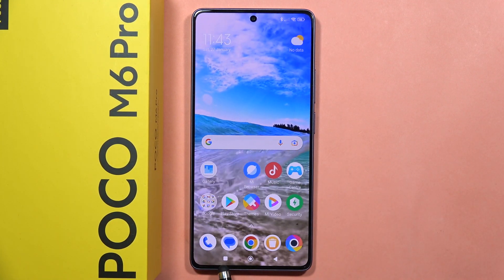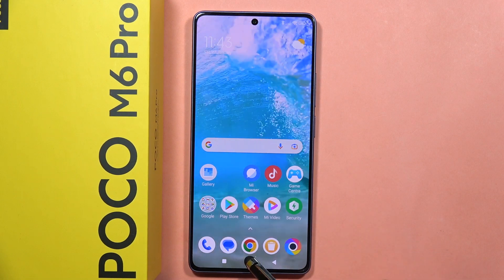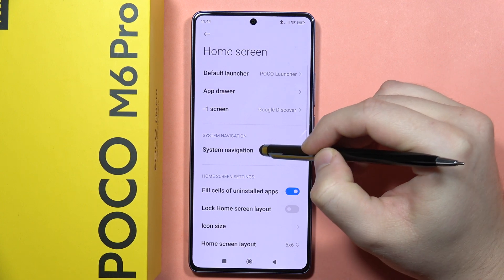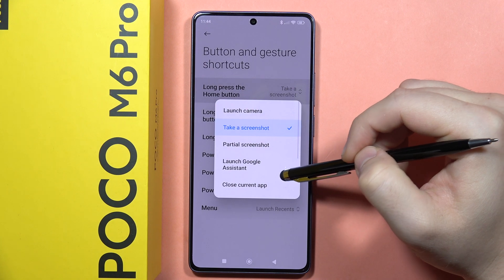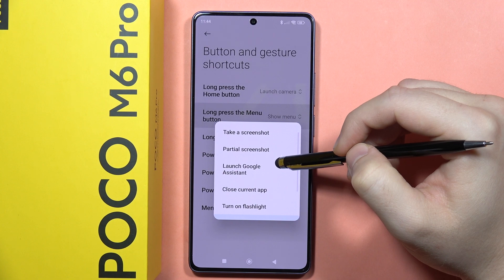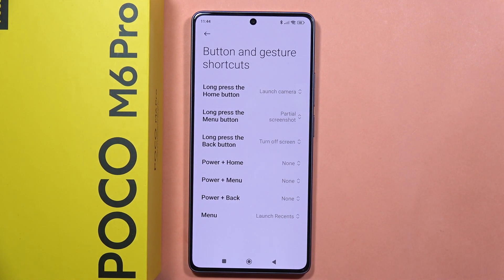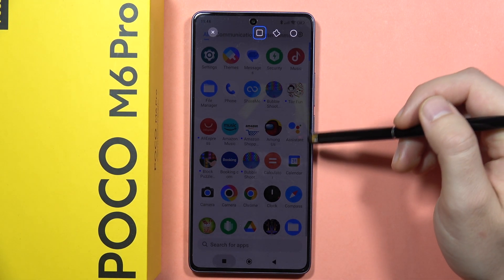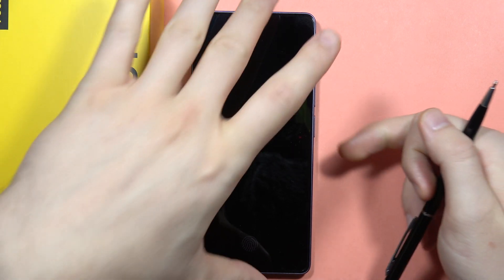POCO M6 Pro: Set Up Buttons Shortcuts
Learn how to set up button shortcuts on your POCO M6 Pro with our comprehensive guide. Customize your device's functionality and improve accessibility by assigning shortcuts to your device's buttons with these easy-to-follow instructions.